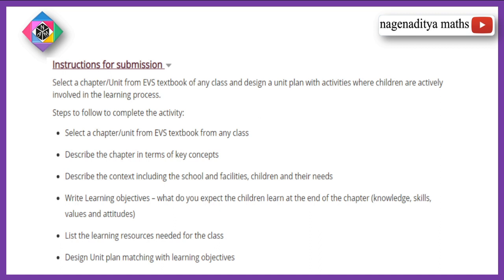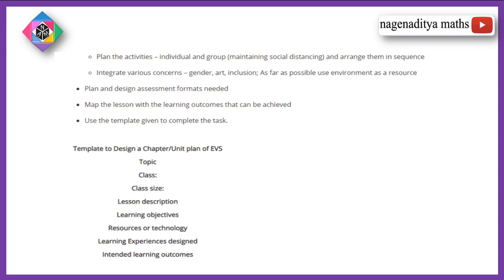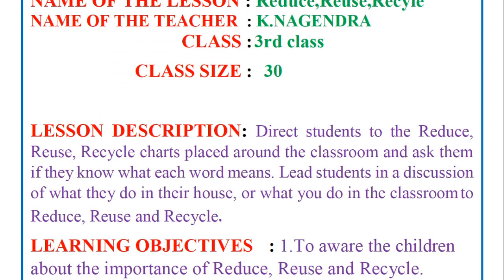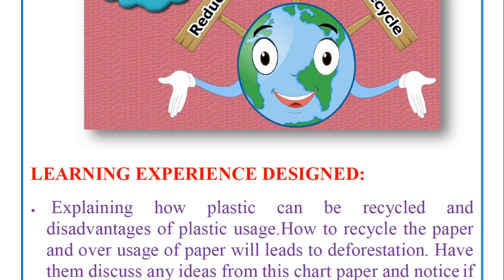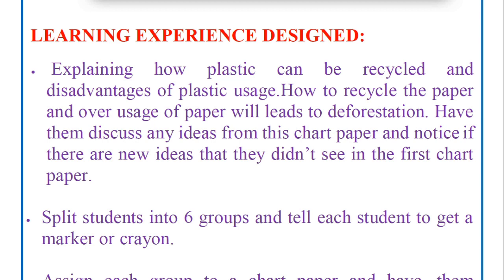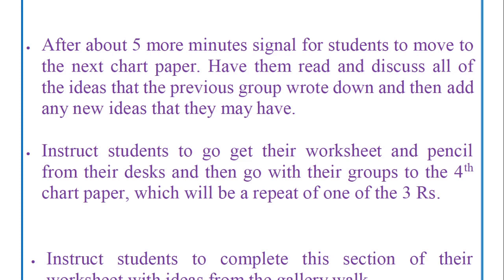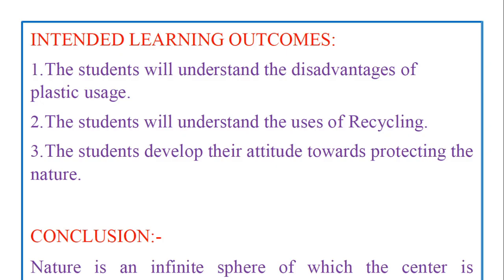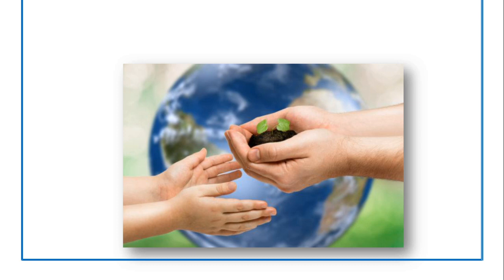MODEL PORTFOLIO 8 PEDAGOGY OF ENVIRONMENTAL STUDIES